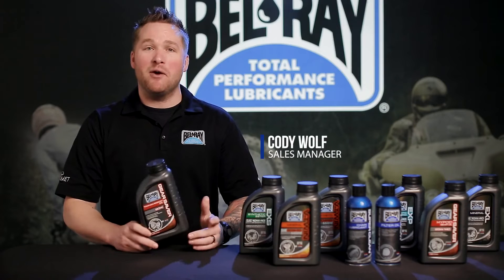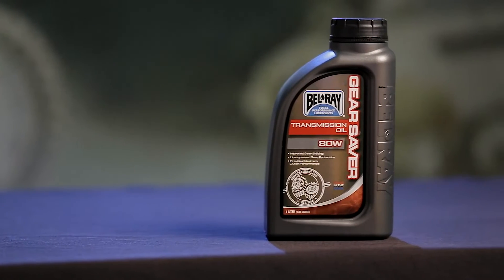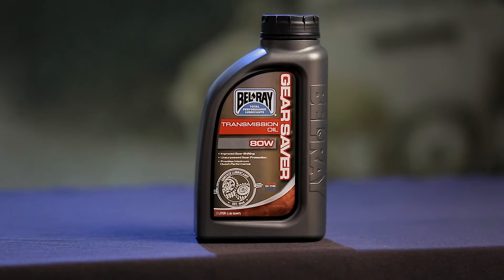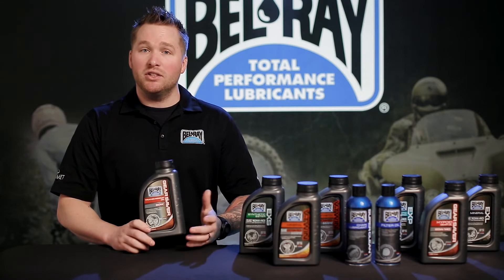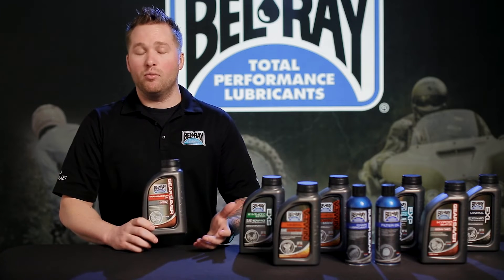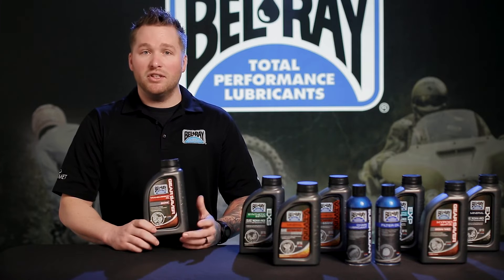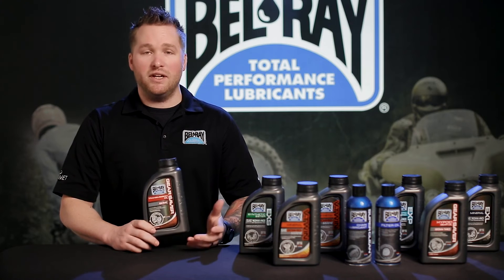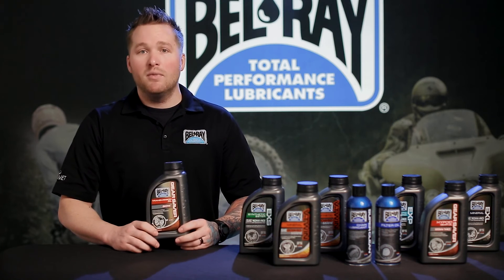Gear Saver Transmission Oil